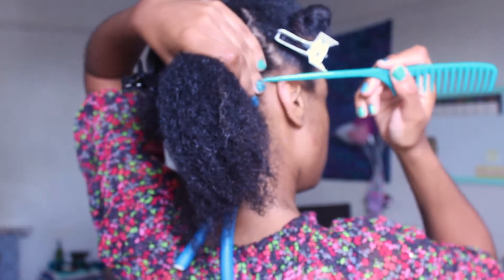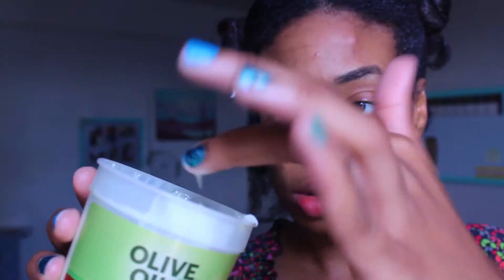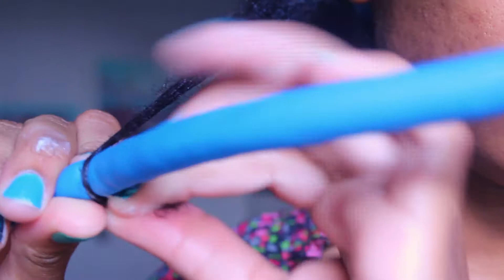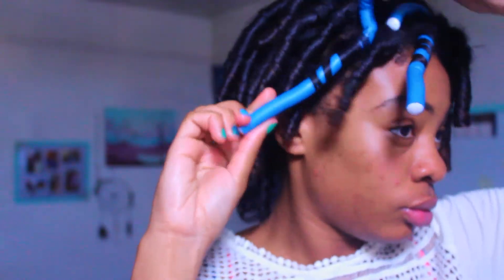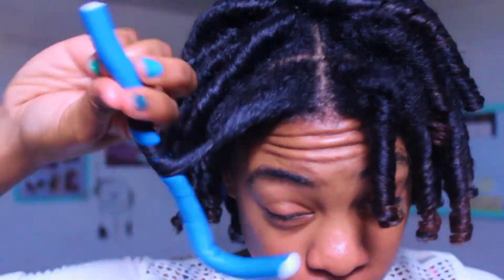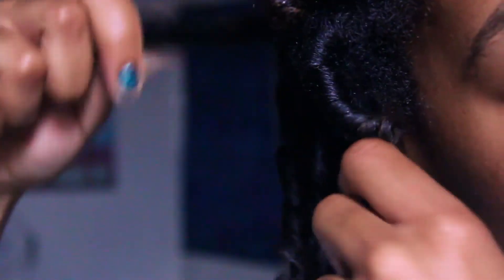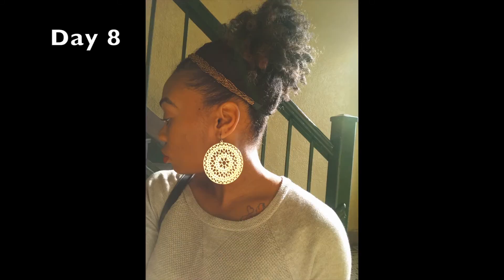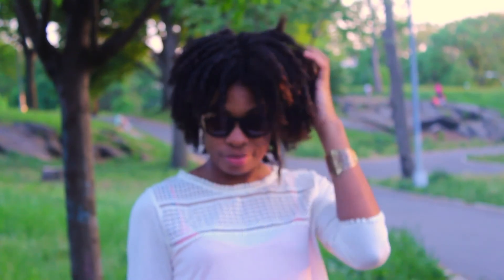Flexi Rod Set Tutorial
Flexi Rods Sets was a staple hairstyle during my transitioning days. For my 2 year post big chop anniversary I decided to revisit this old favorite. My hair came out wonderful. Here is a tutorial so you can give it a try...
⬇Products Used ⬇
✓ ORS Olive Oil Smooth-n-Hold Pudding
✓ A Comb
✓ Flexi Rods